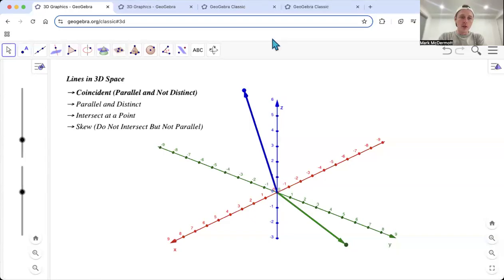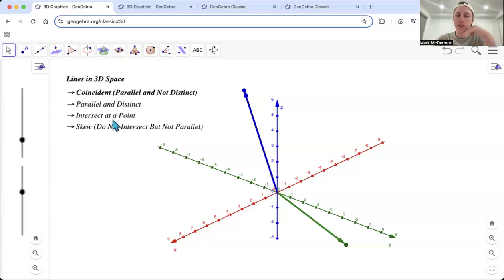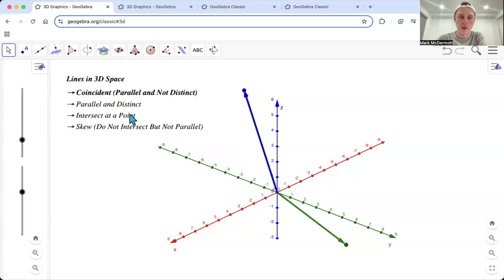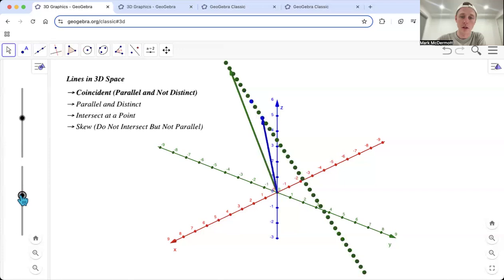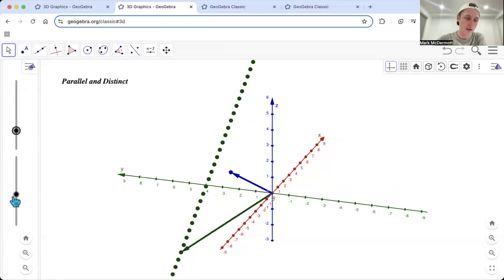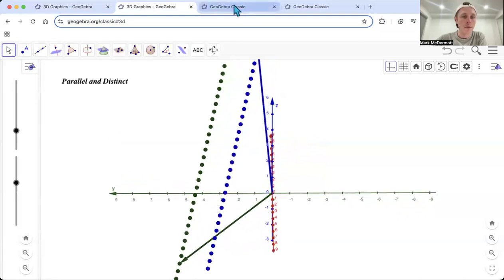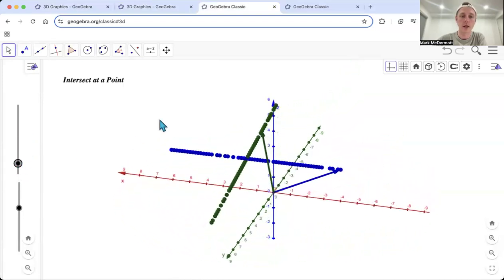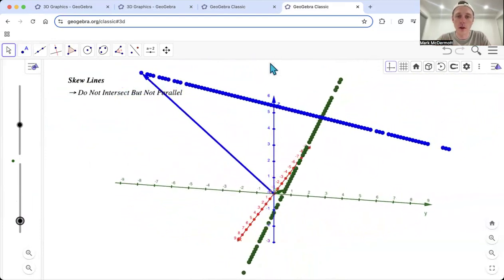Types of Lines in 3D Space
0:00 Lines in 3D Space Overview
0:50 Coincident Lines
1:55 Parallel and Distinct Lines
2:34 Intersecting Lines
3:05 Skew Line (do not intersect but not parallel)